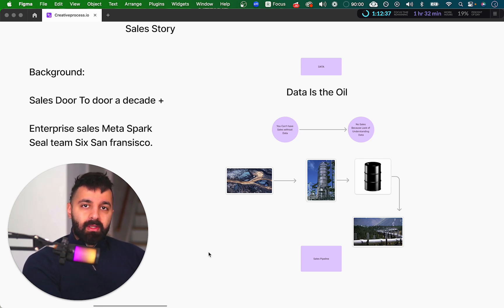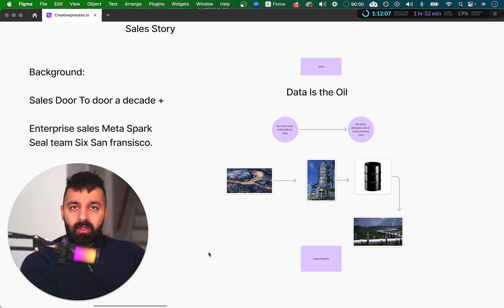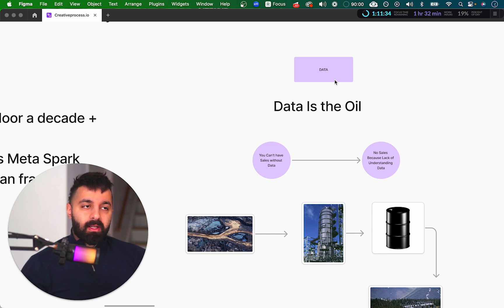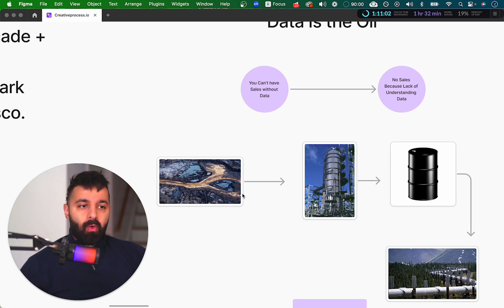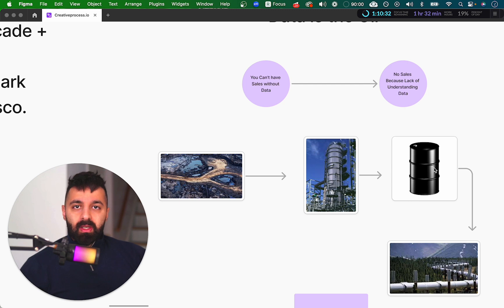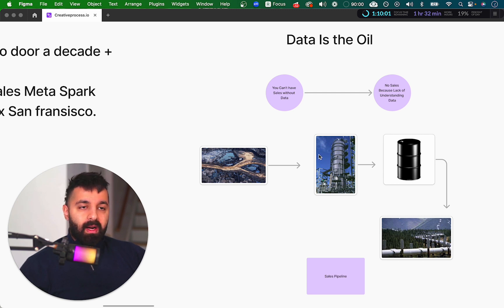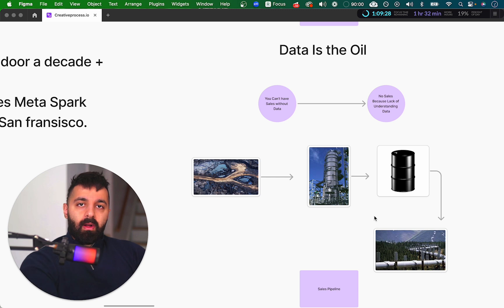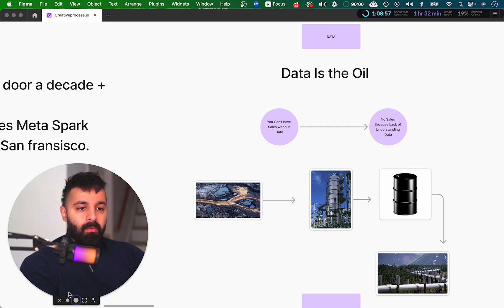This is why you're sales pipeline is dry af.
In this video we're going to break down the main reason why your sales pipeline is always dry and why your calendar is always empty.

There's a simple fix and it's why data is the most important aspect of the sales pipeline.

So if you're tired of having an empty calendar, focus on having a good amount of data first, then work on making simple acts of sending emails or outreach to your list.

Find out more on how to sell an offer correclty